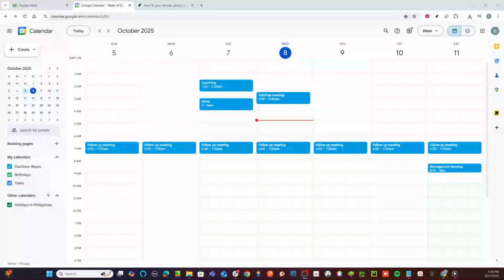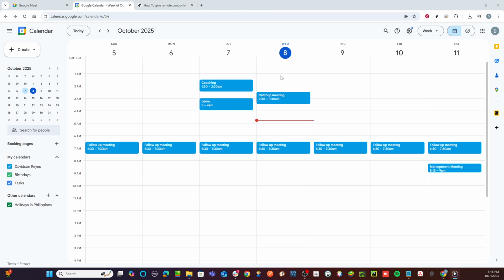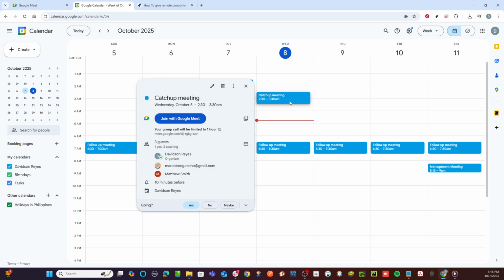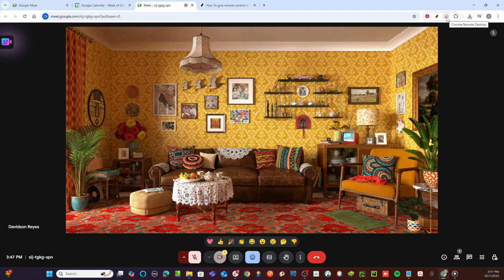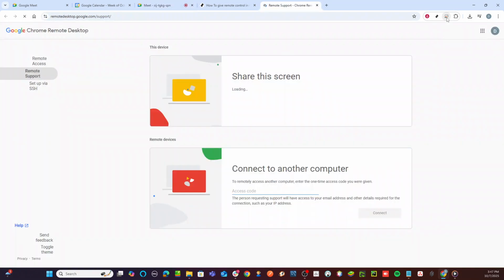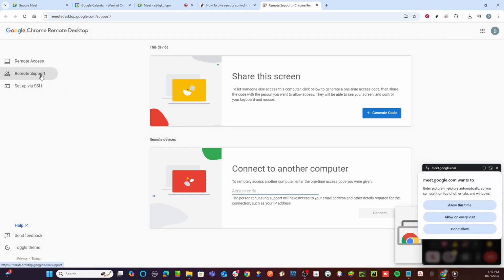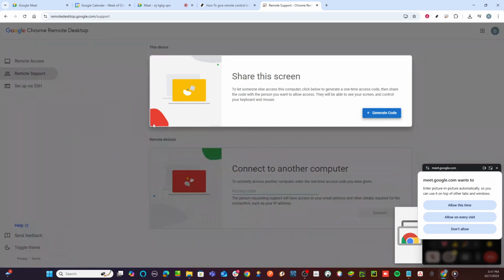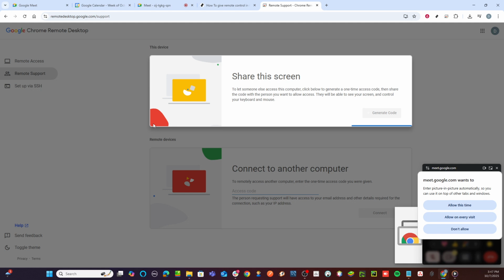How To Give Remote Control in Google Meet with Chrome Remote DeskTop [2025 Guide]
In today's video we cover: Google Meet remote control, Chrome Remote Desktop, remote access tutorial, Google Meet tips, how to use Chrome Remote, remote desktop guide, give control Google Meet, screen sharing tips, remote assistance Google, Chrome Remote help, online collaboration tools, video conferencing tips, remote desktop setup, virtual meetings guide, Google Meet features, tech tutorials, online meeting help, remote control tutorial, Chrome extension guide